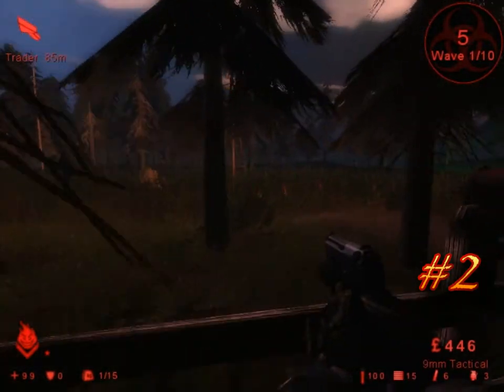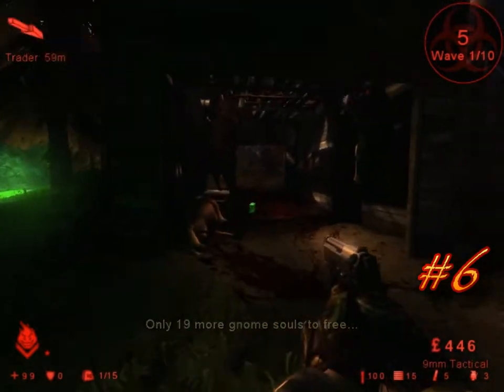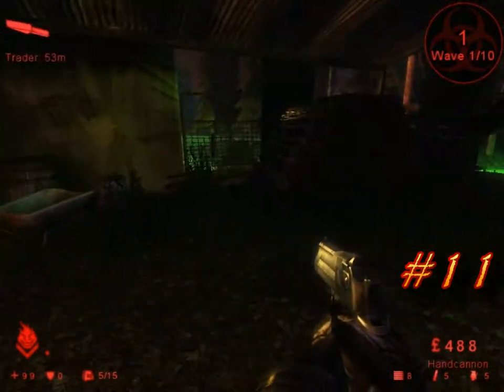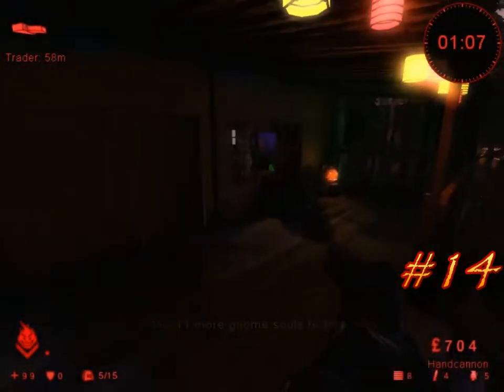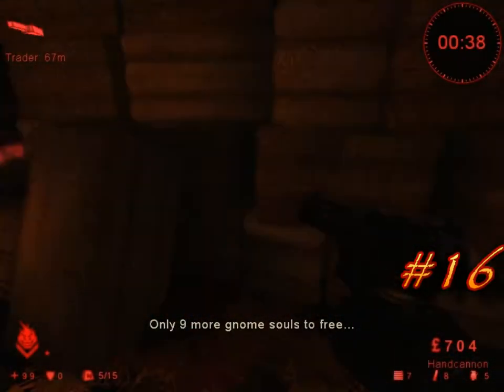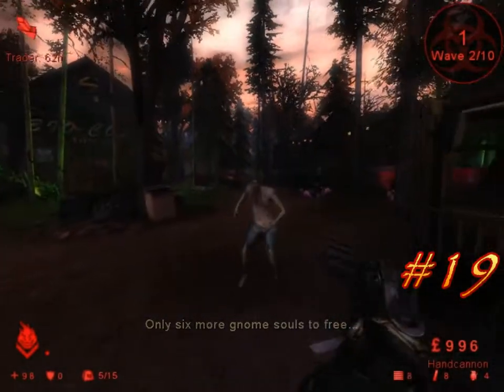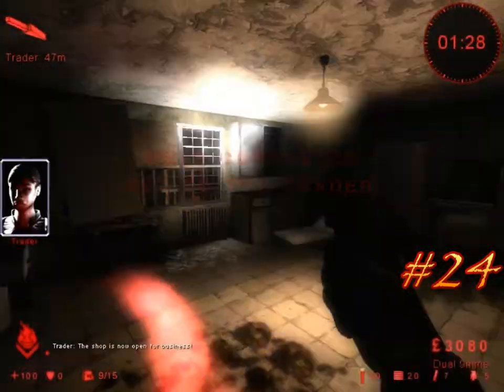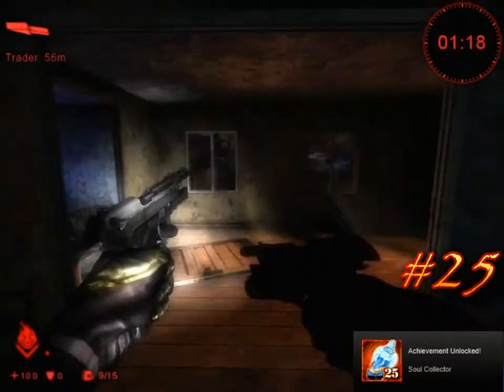Killing Floor: Soul Collector Achievement Guide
You like My counter, I like My counter.

This is how to get the Soul Collector Achievement, its piss easy I don't even know why you would need a guide for it.